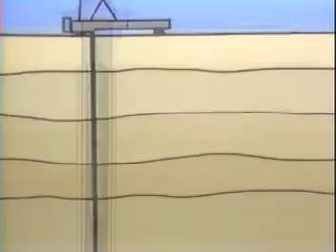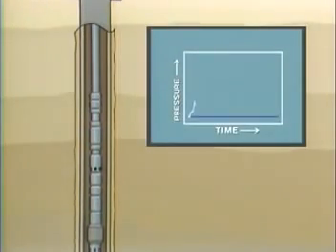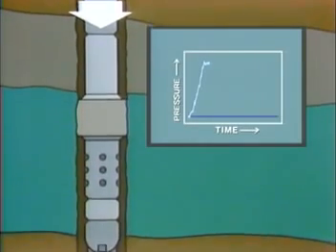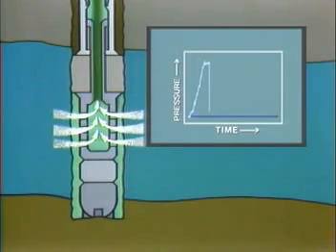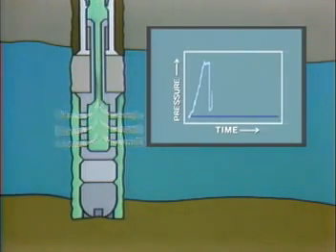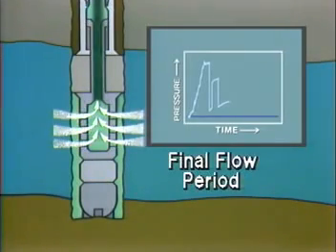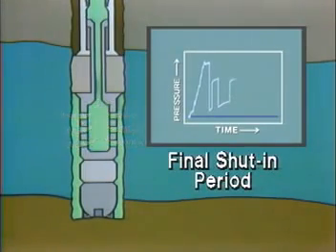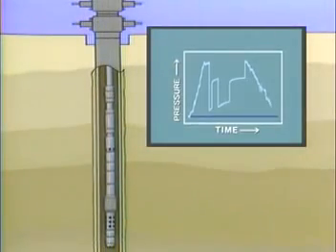2 DST Operation P vs t String Tools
Well Testing
25/2/2018
lecture 1 DST